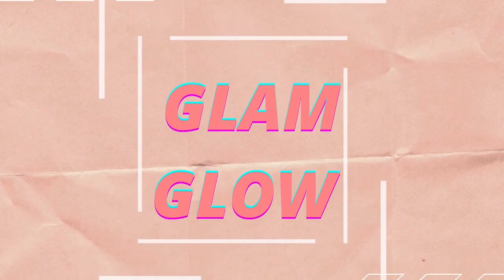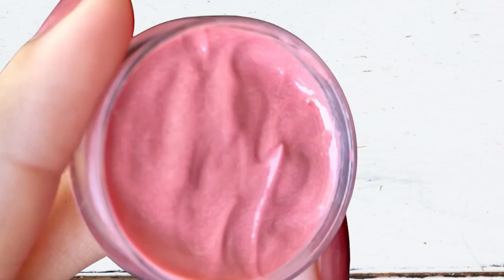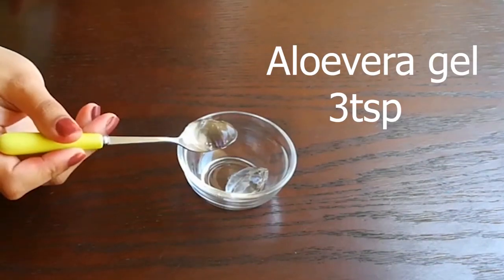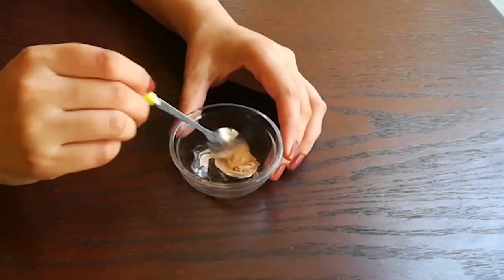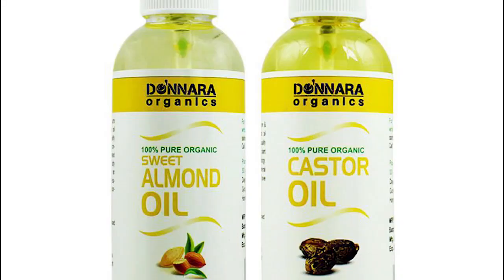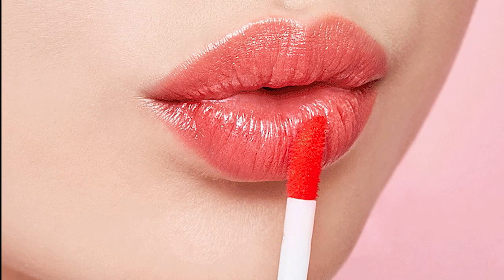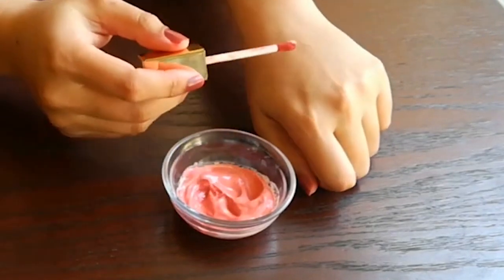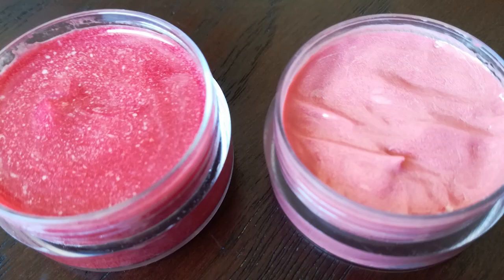Creamy Lip and Cheek Tint | Lip and Cheeks Tint | Best Lip and Cheek Tint | Lip Stain | Glam Glow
Hey guys ! Today I'm sharing with you a DIY Creamy Lip Tint / Stain .This Pretty Pinkish Creamy cheek and lip tint has become a fast favorite of mine. On first glance it’s rosy pink creamy stain - whose tint is just divine and lightweight .

I hope you like this video and if you did give this video a big thumbs up .